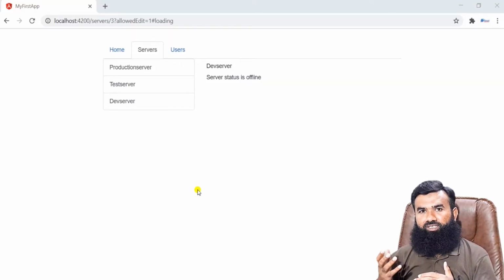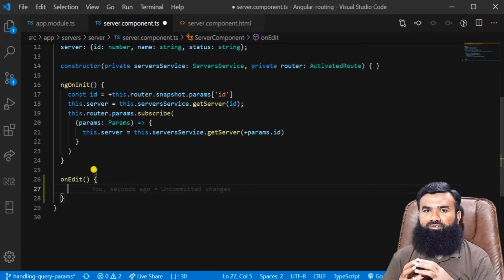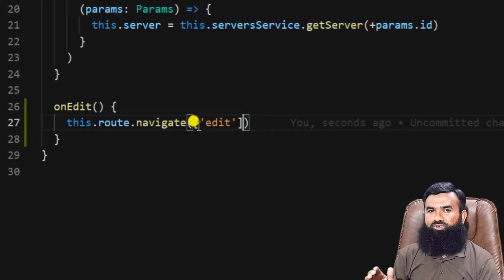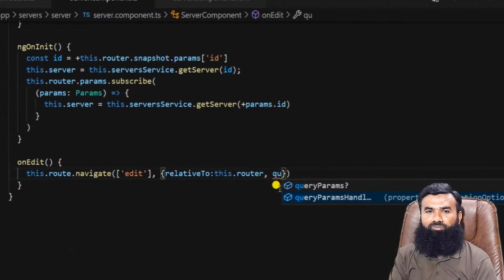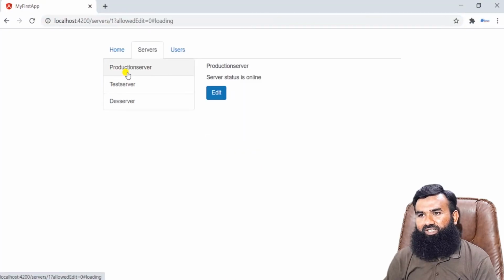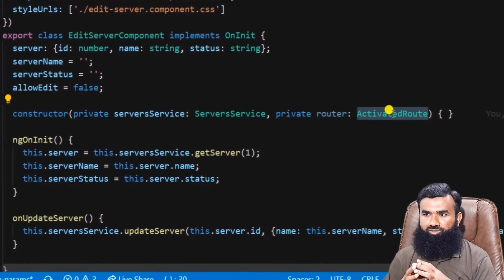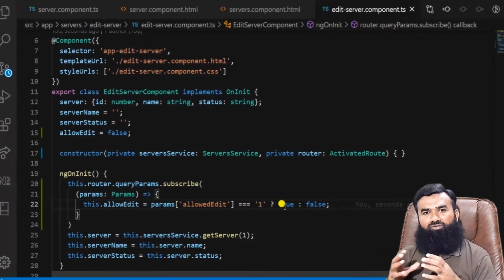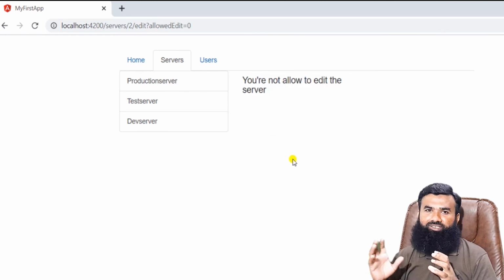Angular Routing - Handling query params in Angular Routing || Angular Tutorial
In this video on Handling query params in Angular Routing, you will be introduced to Angular Routing and some of the basic concepts to begin your Angular journey. Angular is a front-end JavaScript framework used to develop Web and Single-page applications.

Timestamps:
00:00:00  Intro
00:00:05 Introduction
00:01:21 Handling query params in Angular Routing
00:19:28 Outro